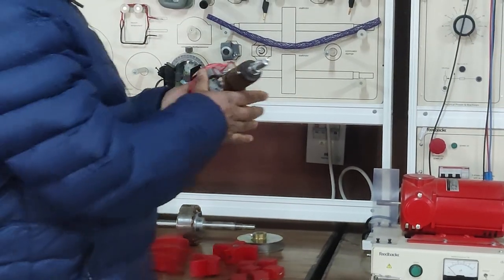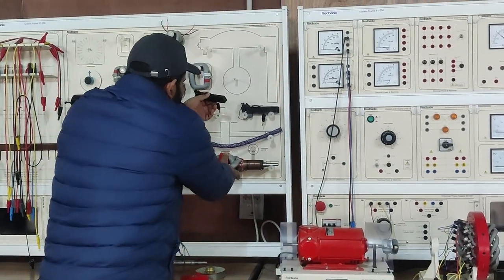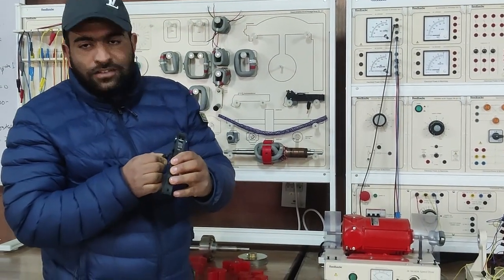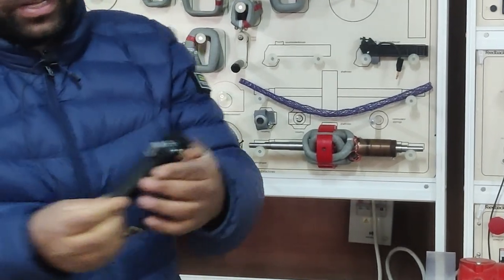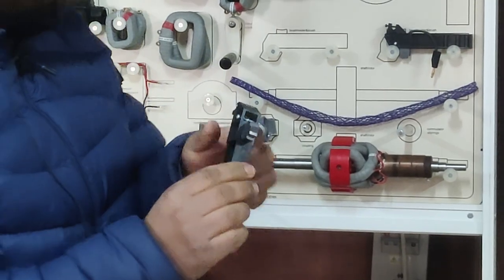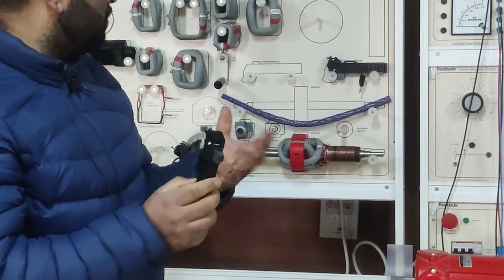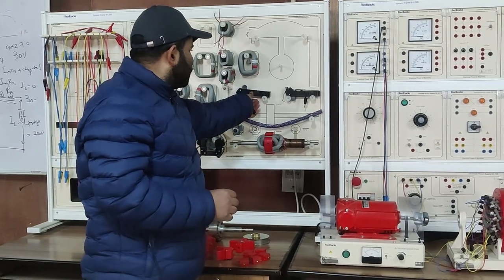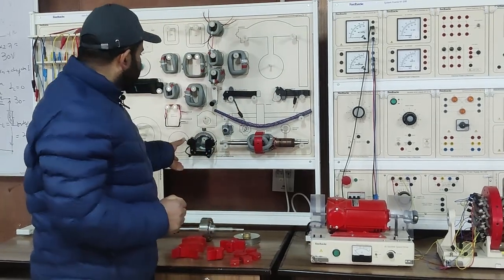Introduction to High End Dissectible Electrical Machines System